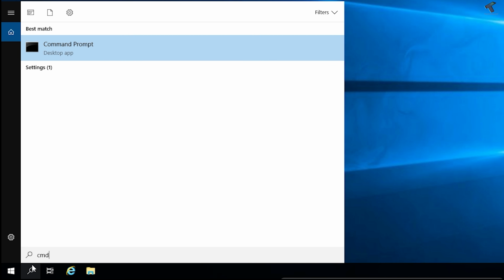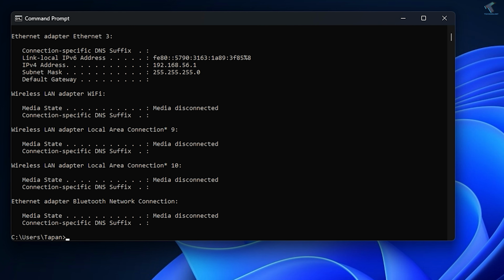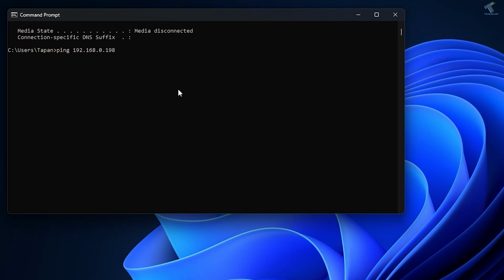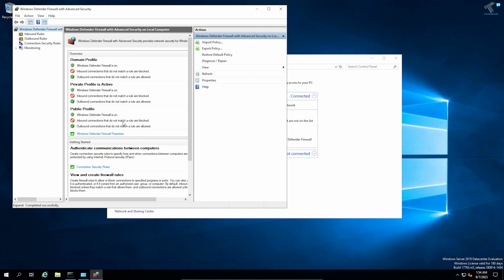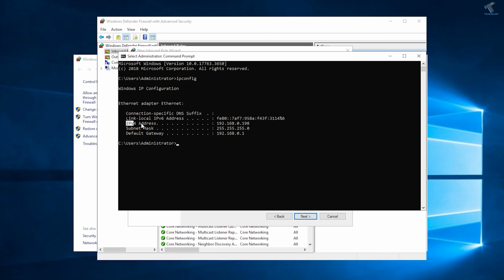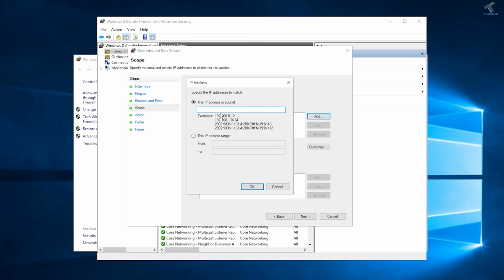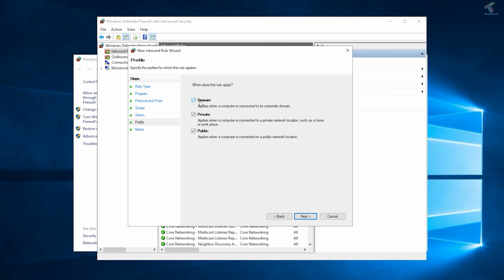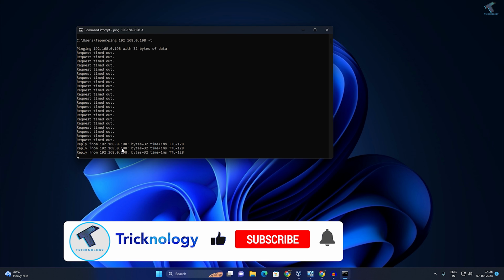How To Allow or Enable Ping Request in Windows Server 2019 Firewall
Here in this video tutorial, I will show you guys how to Configure the Windows firewall to allow pings  in your Windows server 2019.

Commands:
ipconfig
firewall.cpl
ping ip